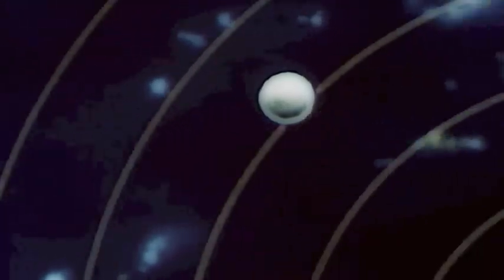Flo Brown - Right Above My Head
Lyrics by Nick Mo' & Flo Brown